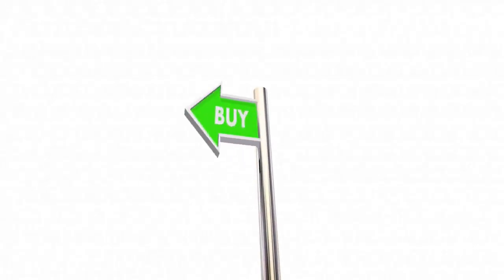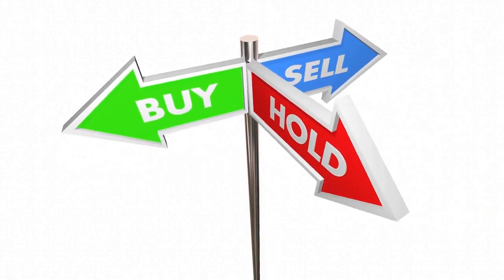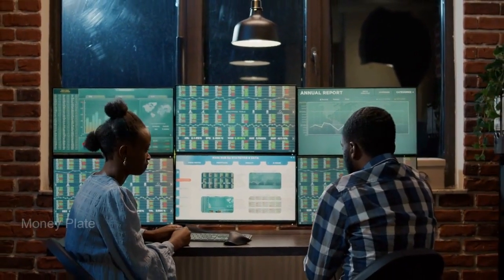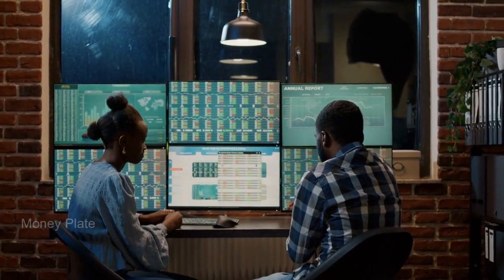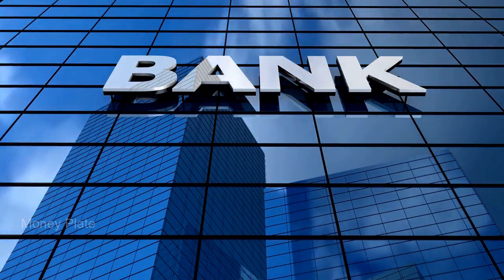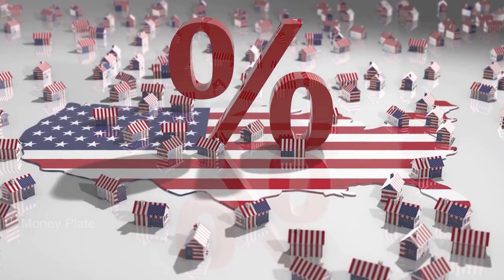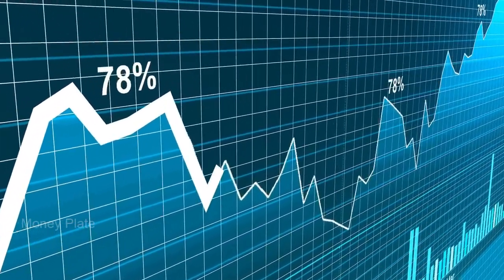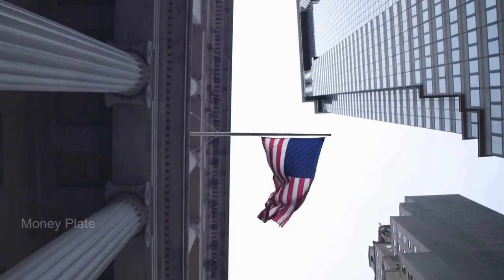Understanding Inflation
Understanding inflation and its impacts is important for managing personal finances, making investment decisions, and analyzing economic trends.